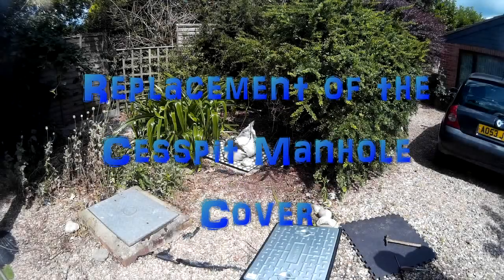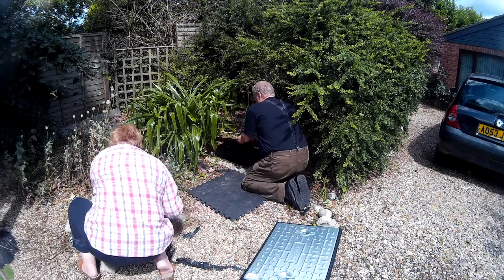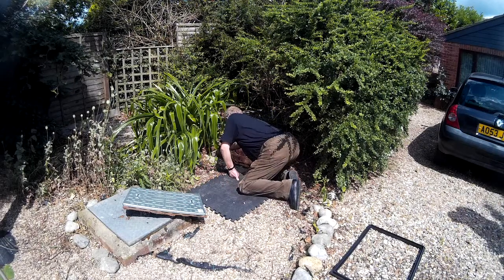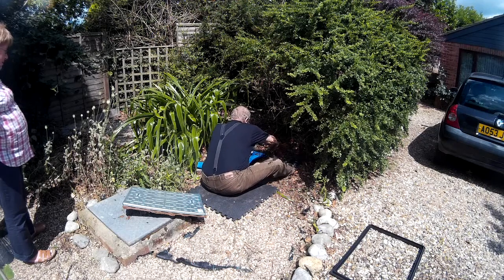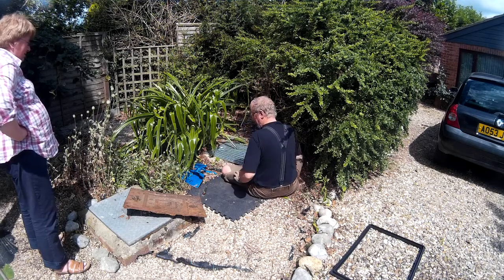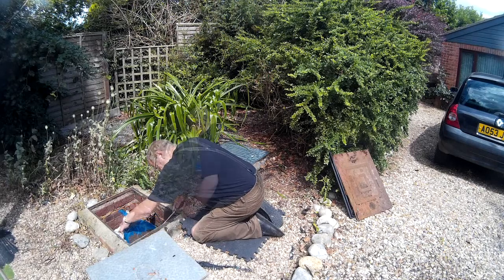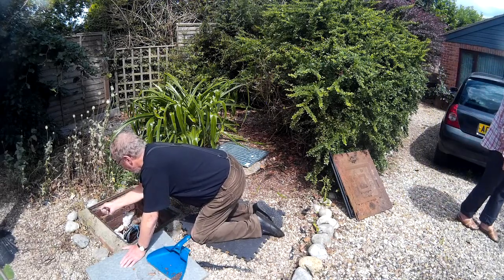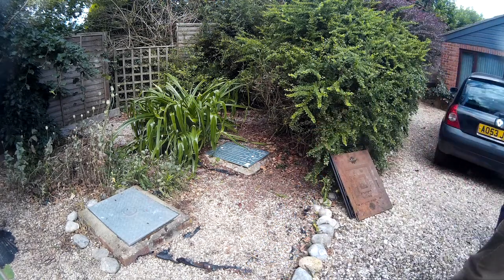Renew Manhole Cover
Cesspit cover